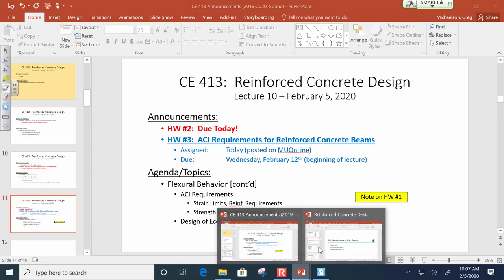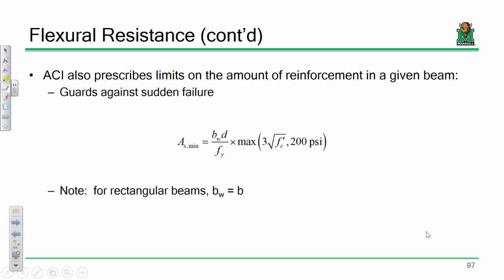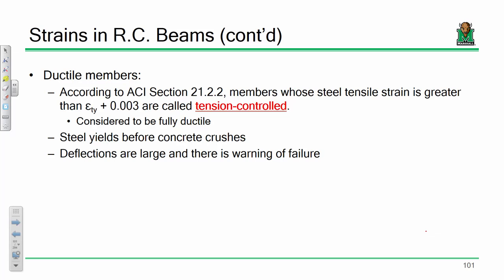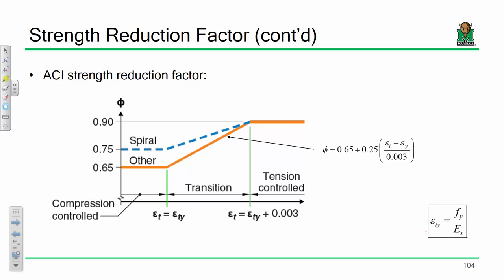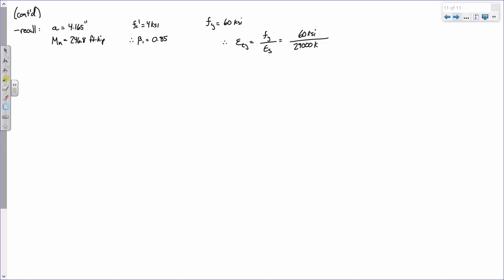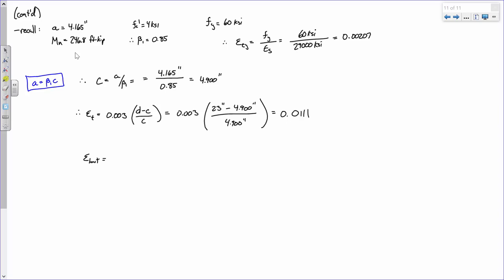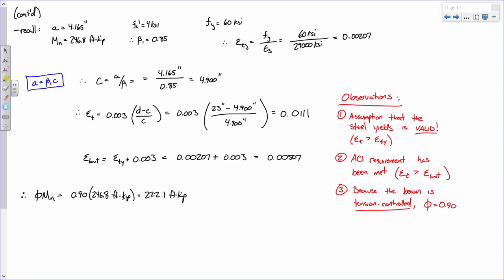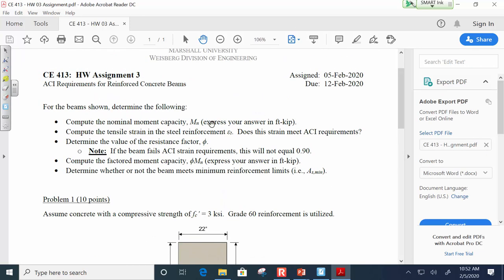CE 413 Lecture 10: ACI Requirements for R.C. Beams [cont'd] (2020.02.05)